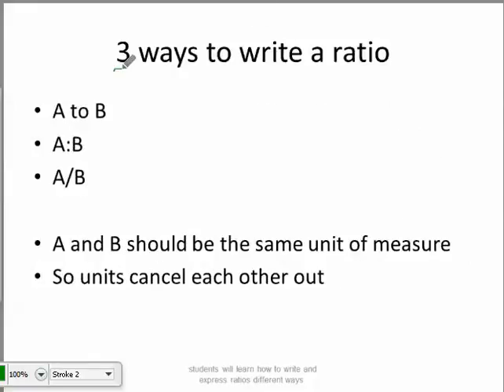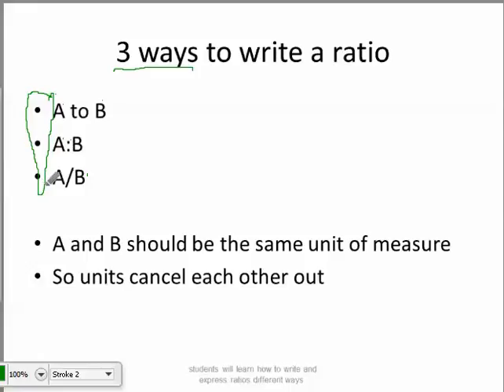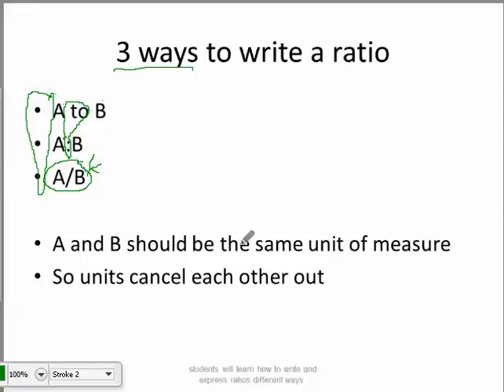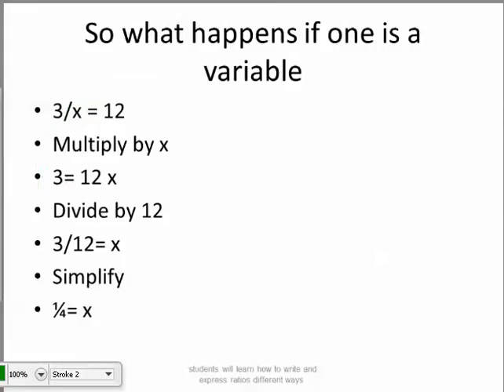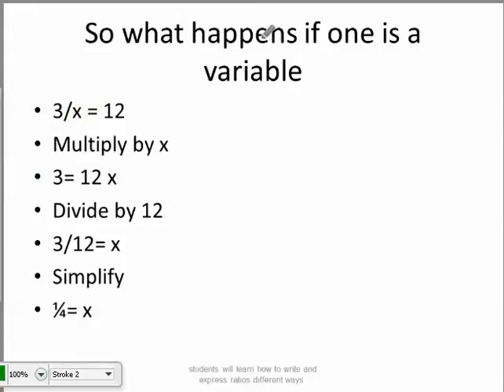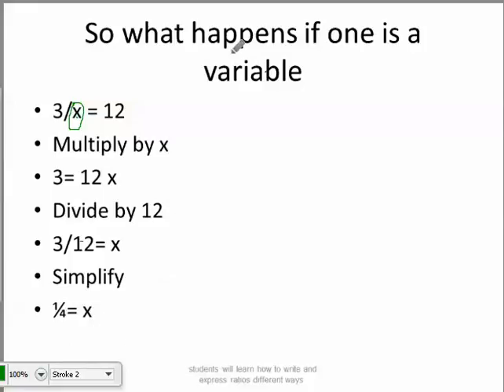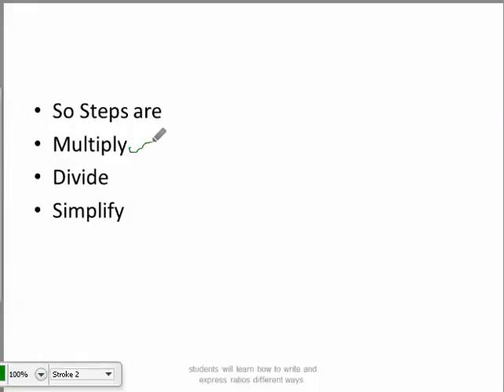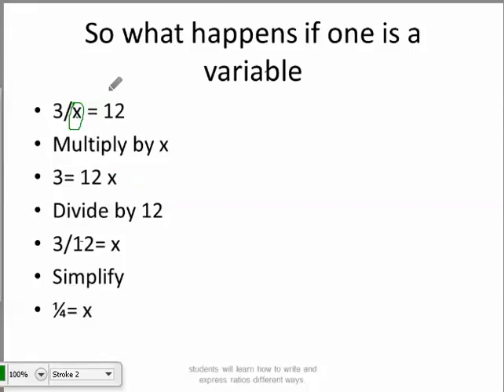Alg 1 Unit 6 Lesson 2 ratios